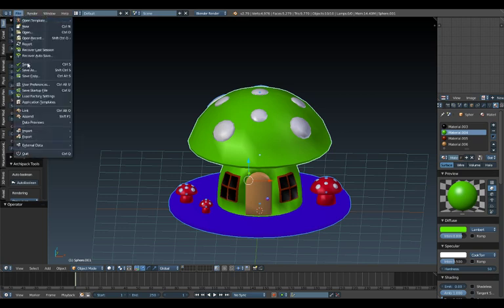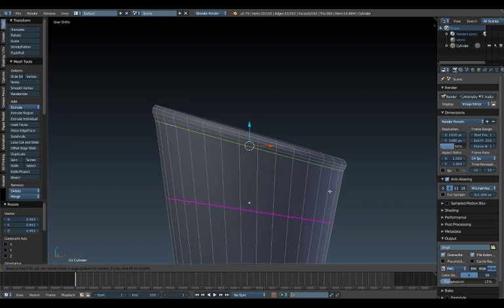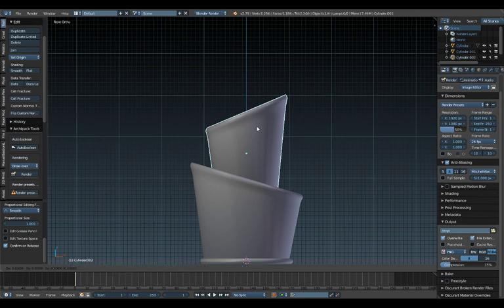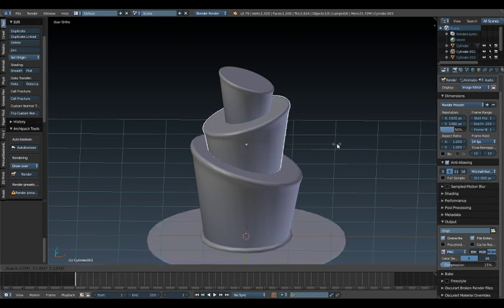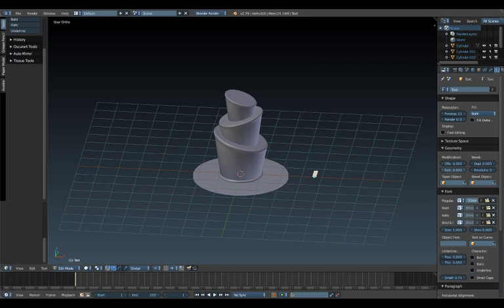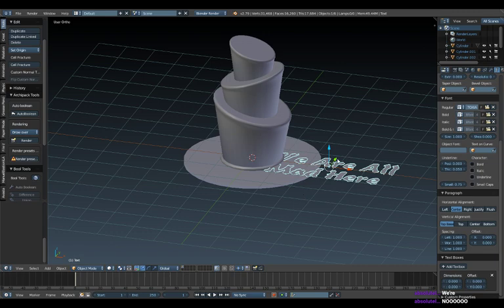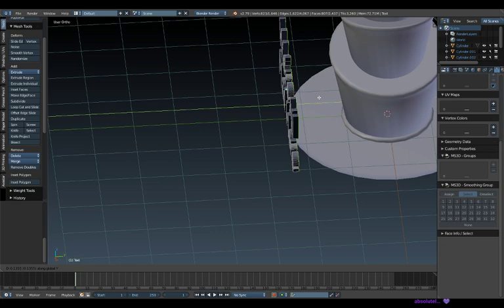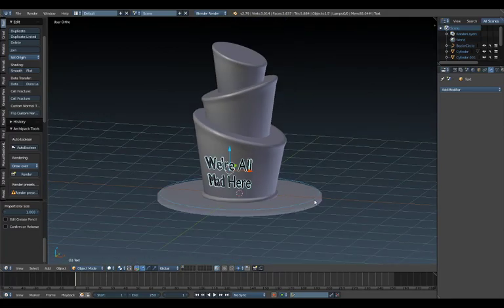Mad Hatter Cake Design